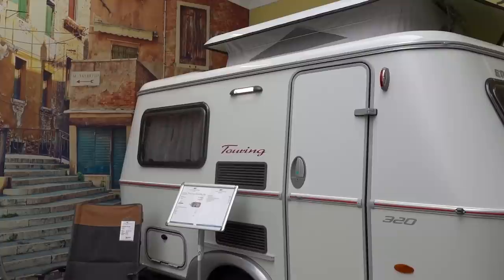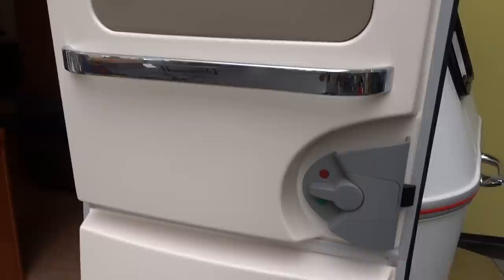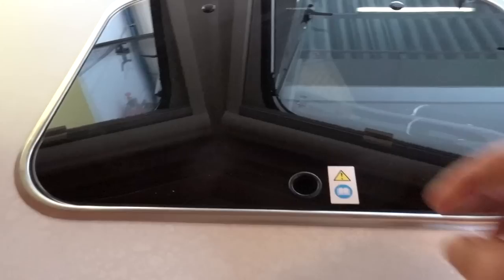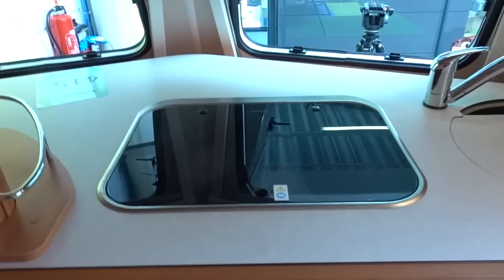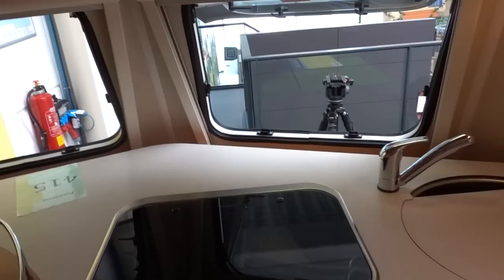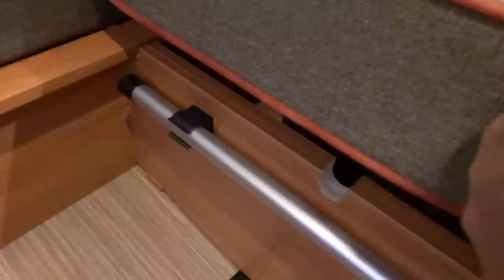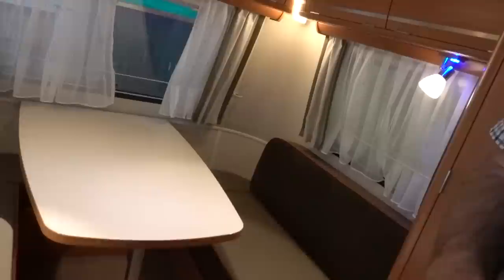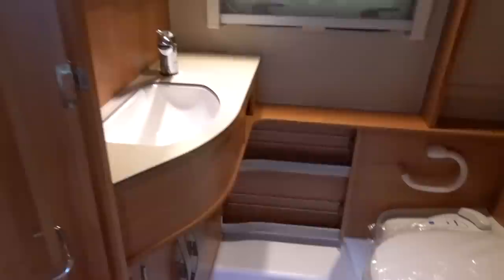Caravan ICON - The Eriba Touring 320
September 2021. Dougal and I visit the Erwin Hymer Center in Bad Waldsee, Germany, to take a look at a Caravanning Icon - The Eriba Touring Familial 320. This cute, cool, compact caravan has a pop-up roof to help improve your fuel efficiency, or EV range as applicable. It's the one of the best caravans for an EV, and certainly a great lightweight and aerodynamic caravan.

To jump straight to a certain section, please check the following time codes / chapters in this video:

00:00 - Titles and introduction
01:00 - The Eriba icon, construction with its steel frame, weight, price, aerodynamics.
02:20 - Exterior of the Eriba Touring 320
03:45 - Wide angle sweep tour of the Eriba Touring 320 pop-top caravan
04:49 - Interior Tour of the Eriba Touring 320 including washroom
10:00 - Bed sizes and how to make up the bed
13:07 - Do you bang your head in an Eriba Touring pop-top caravan?
14:00 - Wardrobe and heating
14:47 - Washroom including adjustable mirror
17:38 - Conclusion and outro

For more information about this cracking little caravan, check out the Eriba then click on the menu top right and select your country/region.

Please note that in its standard spec, this caravan does NOT come with hot water, a leisure battery and charger, or blown air and mains electric element to the heating. These are ALL extra and will need to come out of your payload. Do consider this when comparing an Eriba Touring with a UK brand of caravan from both a price and weight perspective.

PERSONAL CONSULTANCY SERVICE
If you would like personal guidance in buying your new camper van, motorhome, or caravan in the UK, I do offer a consultancy service where I use my thorough knowledge of the industry (having been a leisure vehicle journalist for over 20 years) to help individuals choose a leisure vehicle that is the right fit for their personal needs. Please check it out at:

MUSIC
The music used in this vlog is from Artlist. Get two months free when you sign up with this code

In order to give you a better viewing experience, I reject 99% of the sponsorship offers received because they would be of no interest to my audience. I also switch off the ads during the video, and I hope you enjoy the lack of intrusion.

This video is therefore self-financed.

If you appreciate the lack of interruption and lack of spiel about Squarespace or Skillshare, and you'd like to support the channel and make up for the lost ad revenue, feel free to buy me a coffee!

Please also consider signing up for my newsletter 'Streamlining' about focussing on the good stuff: